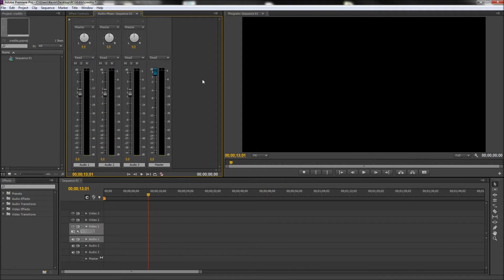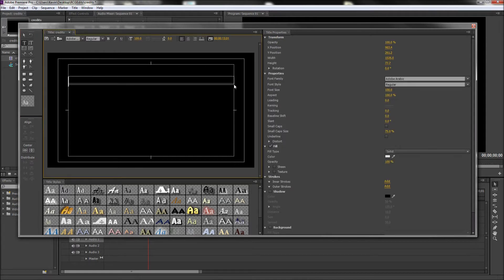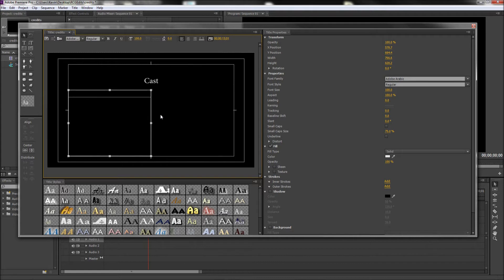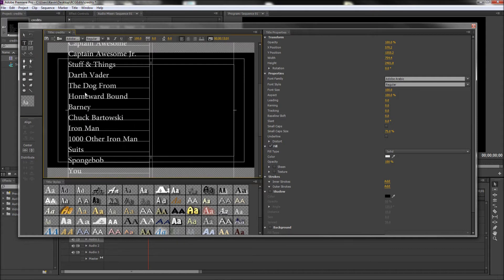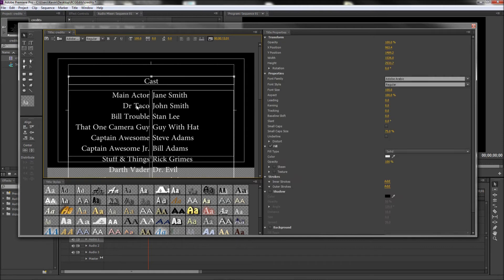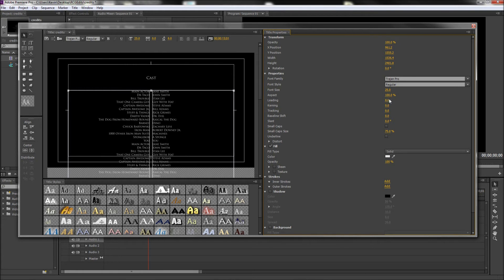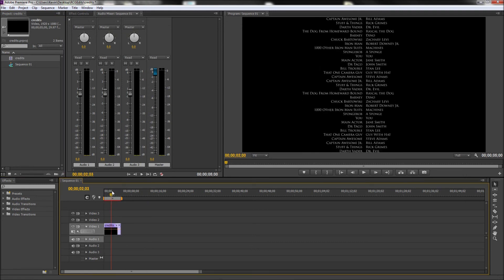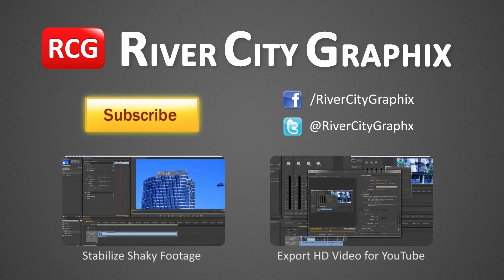Premiere Tutorial: Hollywood Style Scrolling Credits -HD-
In this tutorial, you will learn how to make Hollywood style scrolling credits in Adobe Premiere.